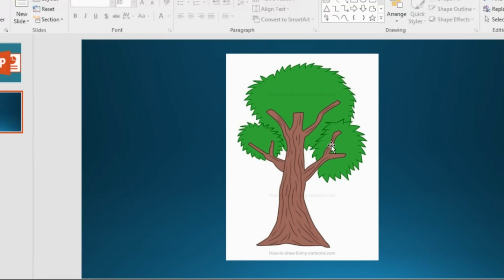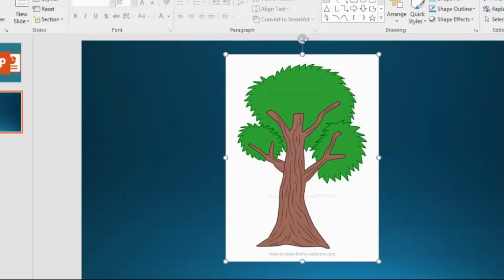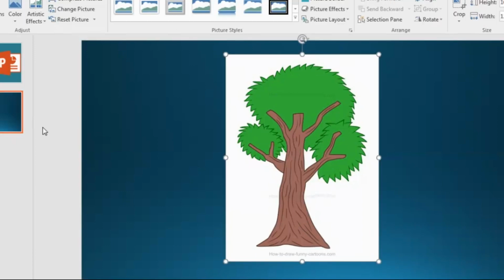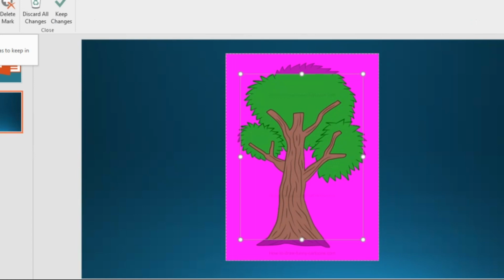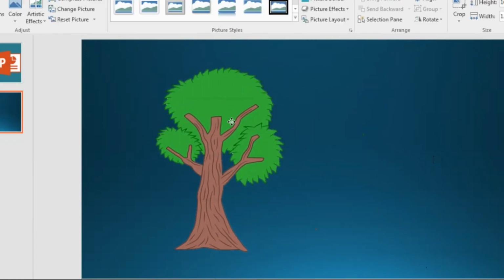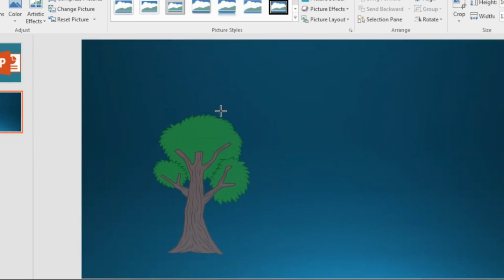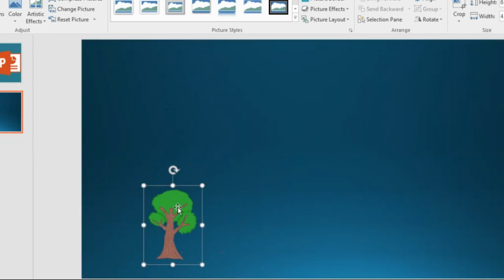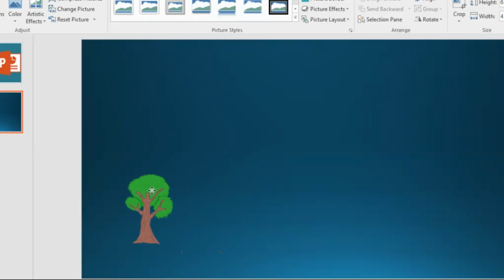How To Remove Background Image in Powerpoint | Powerpoint Tutorials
In this step-by-step tutorial, learn how to remove a background from a photo in Microsoft PowerPoint.

1. Select the picture that you want to remove the background from.

2. Select Picture Format - Remove Background, or Format - Remove Background.

3. Remove background button

4. If you don't see Remove Background, make sure you selected a picture. You might have to double-click the picture to select it and open the Format tab.

5. The default background area will be colored magenta to mark it for removal, while the foreground will retain its natural coloring.

6. If the default area isn't correct, go to Background Removal - Picture Tools and do one or both of the following:

7. If parts of the picture that you want to keep are magenta (marked for removal), select Mark Areas to Keep and use the free-form drawing pencil Pencil used to draw tables to mark the areas on the picture that you want to keep.

8. To remove more parts of the picture, select Mark Areas to Remove and use the drawing pencil Pencil used to draw tables to mark those areas.

9. The background removal buttons on the Picture Tools Format tab of the ribbon in Office 2016
When you're done, select Keep Changes or Discard All Changes.

10. To save the image in a separate file for later use, right-click the image and select Save as Picture.

11. You can apply an artistic effect or add picture effects to the picture remaining after you've removed the background.